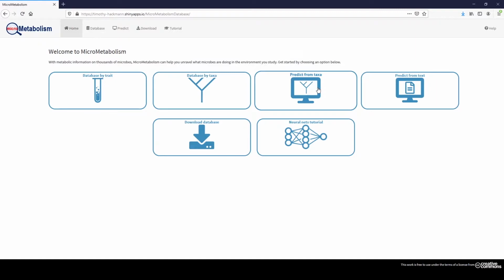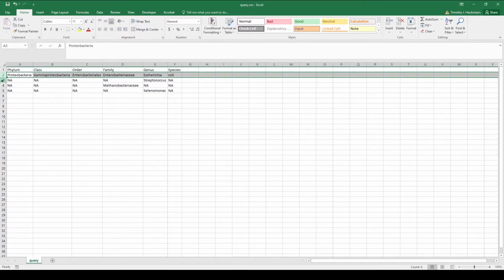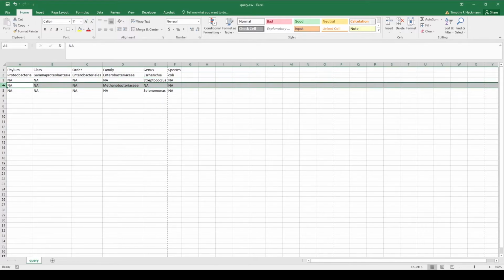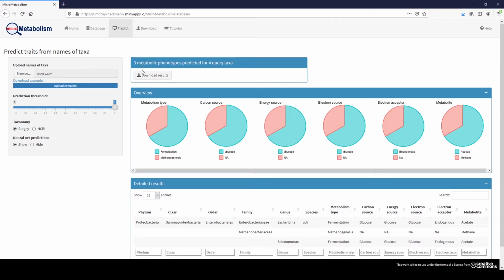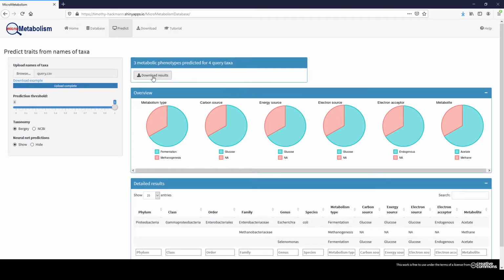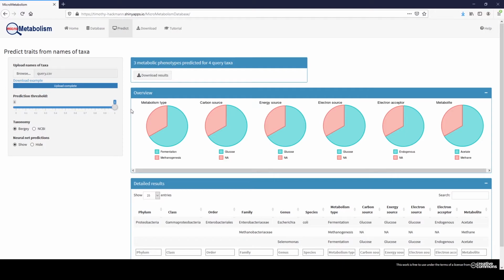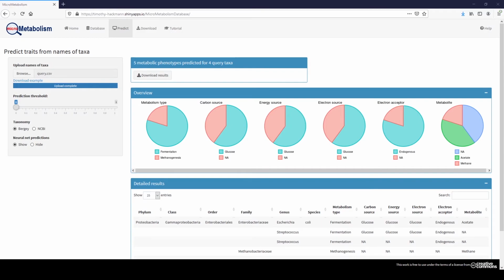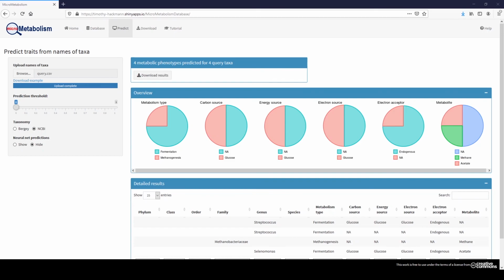MicroMetabolism: Predict from taxa tool